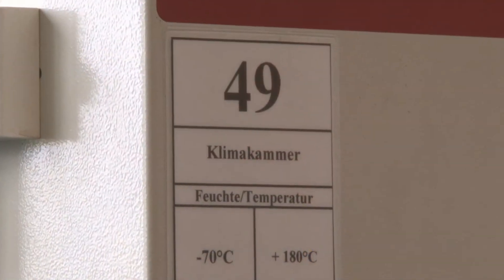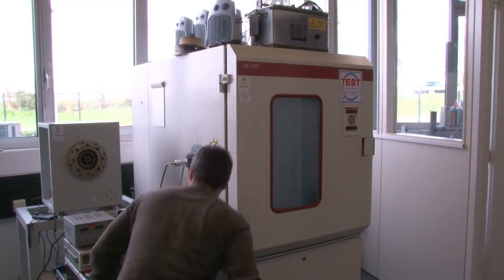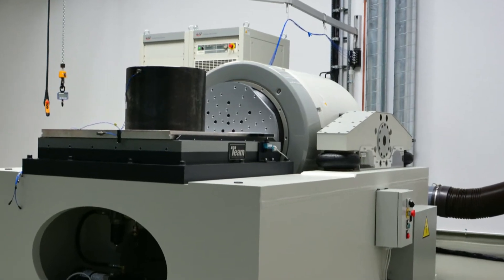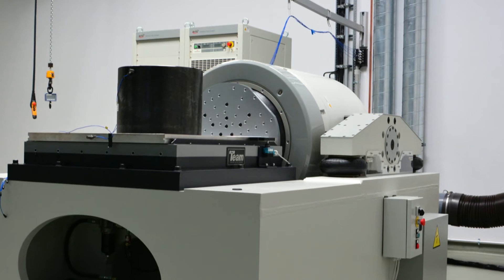Why R&D is important to electric actuator manufacturer AUMA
Mr Matthias Dinse (President and COO) talks about the importance of Research & Development for AUMA Riester GmbH. One of AUMA's definite strengths in this area is its "Octagon Building" at its Muelheim HQ in Germany, where engineers have a battery of equipment to test actuators to their very limits.